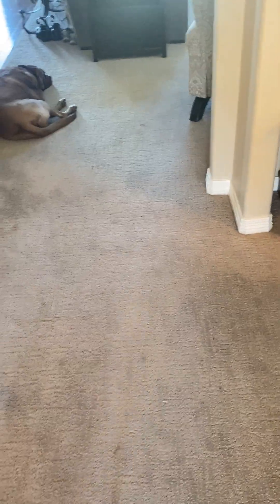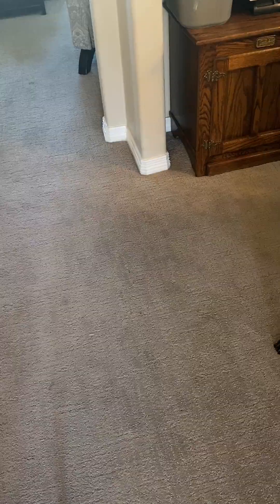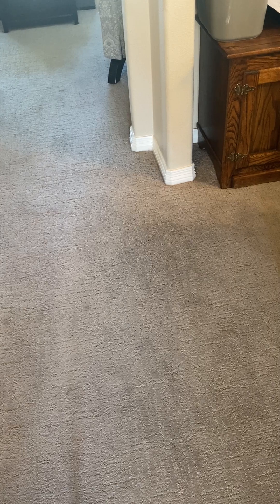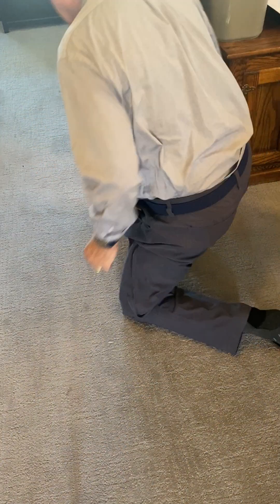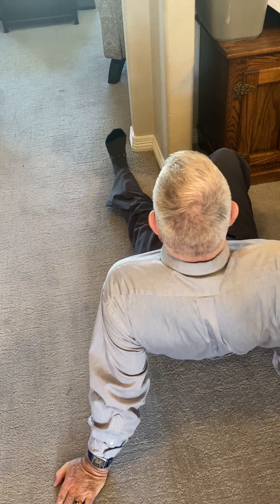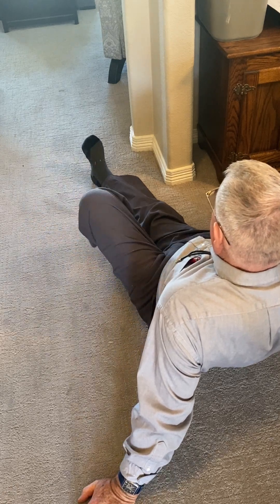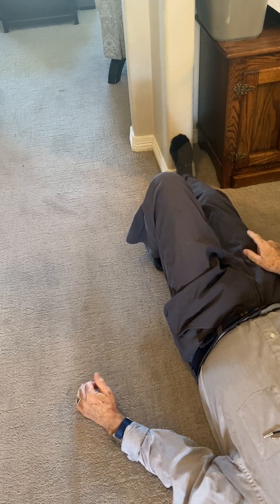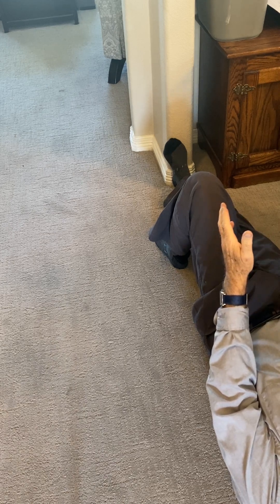Downslip Ilium Alternate Self Treatment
For patients interested in being seen at the Hesch Institute

This is presented by Dr. Jerry Hesch, MHS, DPT, PT, HSP of Hesch Institute in Aurora, Colorado. Jerry treats chronic pain using a whole-body Manual Therapy and educational approach. For information scheduling an appointment with Dr. Hesch, MHS, PT, DPT, or for additional information please go to the Dr. Hesch treats most conditions in three visits to make chronic patients independent of healthcare. Hesch Institute also provides Home Study Courses and hands-on workshops.